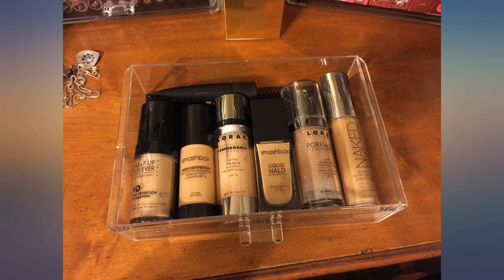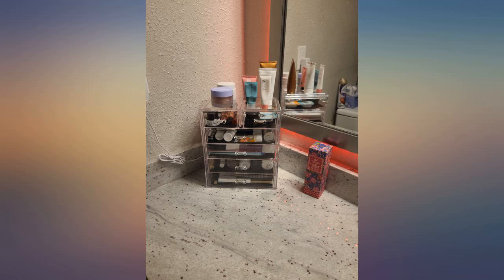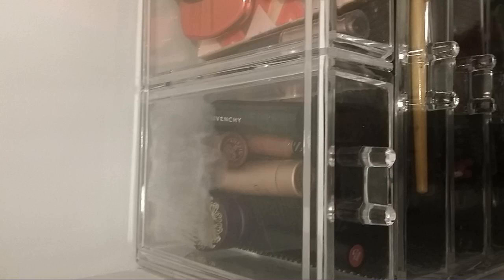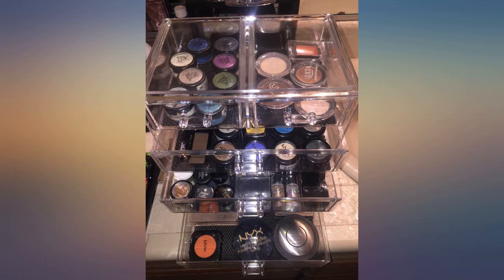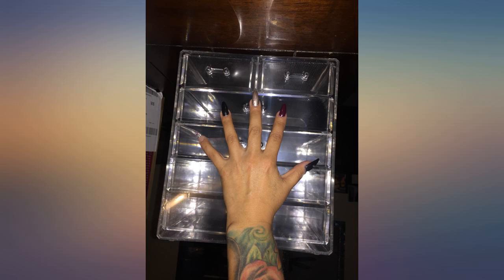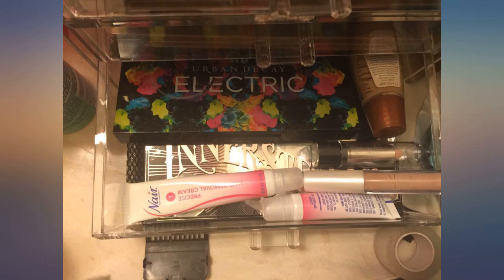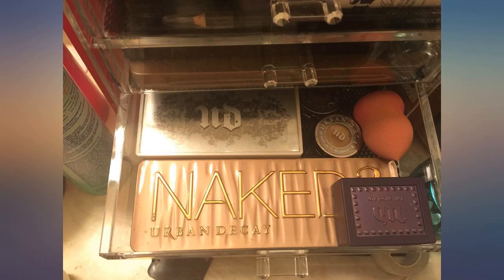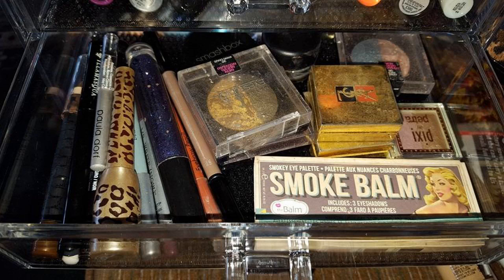Sorbus Cosmetics Makeup and Jewelry Big Storage Case Display - Stylish Vanity, review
Sorbus Cosmetics Makeup and Jewelry Big Storage Case Display - Stylish Vanity, Bathroom Case (4 Large, 2 Small Drawers, Clear)

Main Features:
- COSMETIC & MAKEUP STORAGE CASE (4 Large, 2 Small Drawers, Clear) -- Organize all your makeup, cosmetics, and accessories into a dazzling personalized beauty counter or display
- SLEEK & STYLISH -- Beautiful transparent design creates a visually appealing display that coordinates with any style or existing decor -- Great gift for any fashion, beauty, makeup lover
- BEAUTIFULLY DISPLAY & ORGANIZE -- Keep your makeup and accessories all in one place, perfectly organized, and easily accessible -- Reduce clutter, save time getting ready, and gain space
- FUNCTIONAL & CONVENIENT -- Storage case fits on most dressers -- Drawers are perfect for storing lipsticks, foundations, bronzers, blushes, eye shadows, primers, powders, etc -- Can also be used to store jewelry, personal accessories, grooming tools, keepsakes, and much more
- DURABLE & LONG-LASTING -- Made of durable clear plastic -- Includes large drawers, small drawers, and black mesh padding inserts -- Drawers slide open smoothly and handles are easy to grip -- Can be used alone or to complement any organizer sets by Sorbus -- Makeup NOT included -- Measures approximately 9.50 " L x 6.25" W x 11.25" H